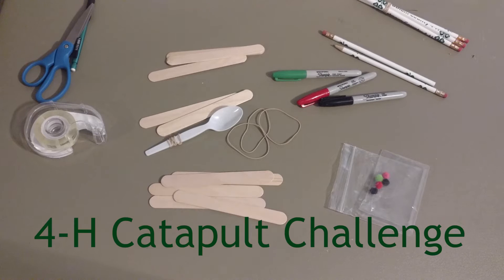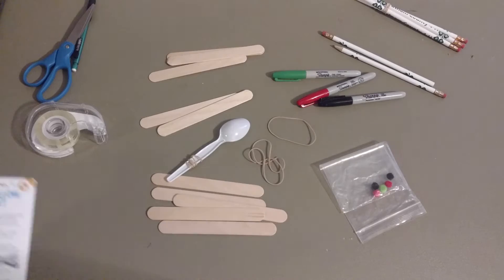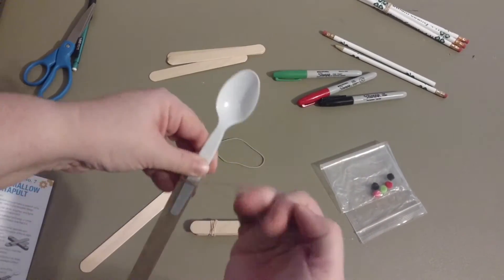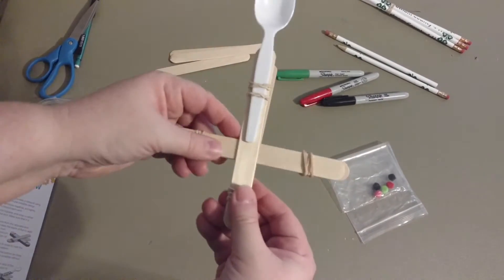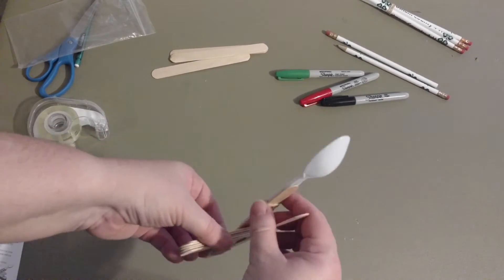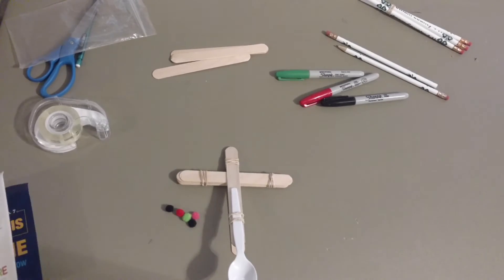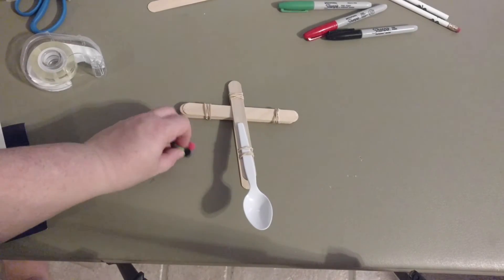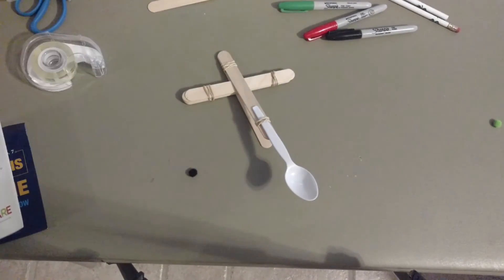4 H Catapult Challenge